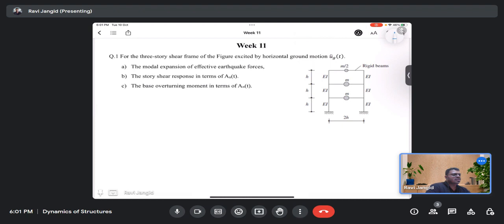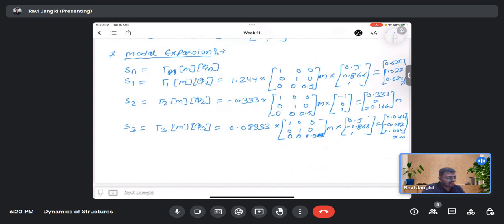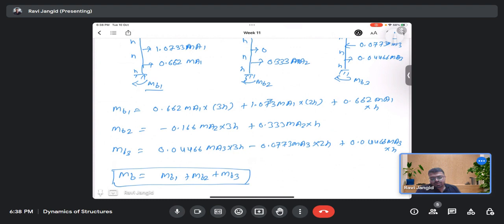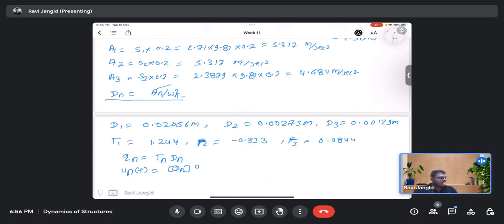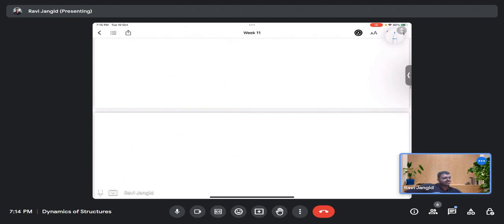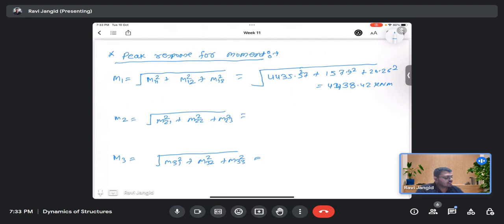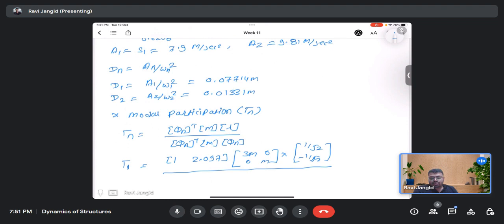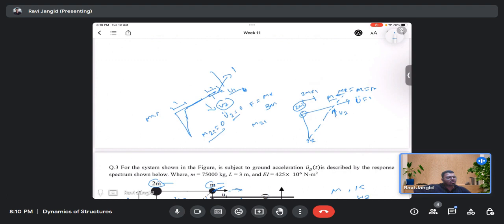Live Session Week 11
In this session, examples related to the seismic response of MDOF are discussed.